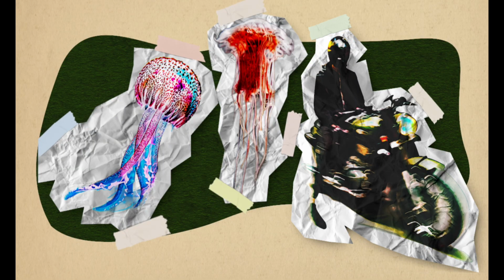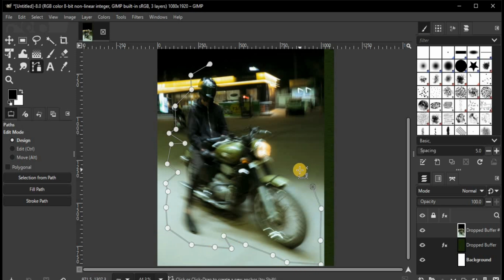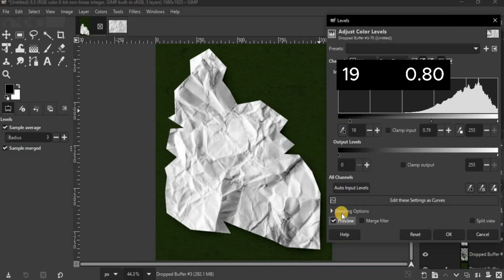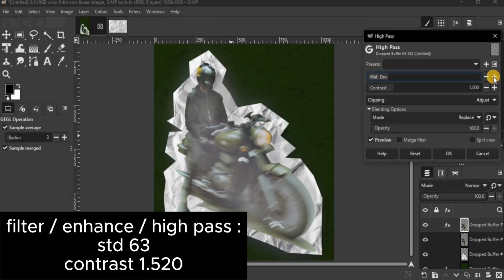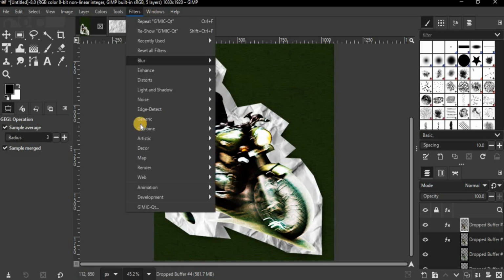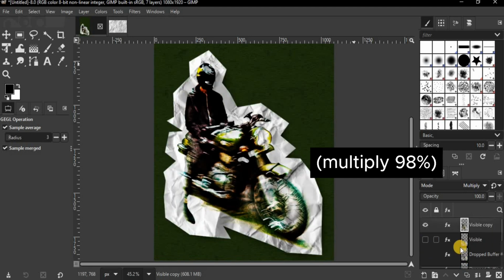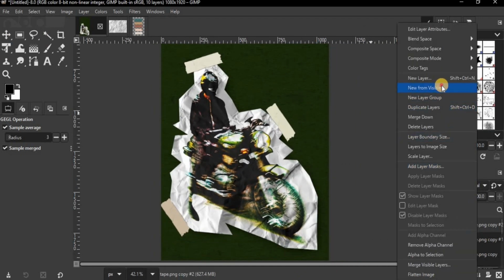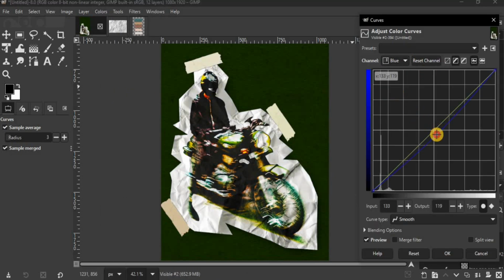Master the Paper Cut Out Effect in GIMP 3 | Step-by-Step Tutorial! ✂️✨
Let's learn How to  create a paper cut out effect in GIMP, I'm using GIMP 3.0 in this tutorial, but you can apply it with any GIMP version you have.
we will do a lot of photo manipulation using different filters and effects, and also by using G'MIC plugin filters.

On my channel, i'll randomly search Graphic Design tutorials on internet and  let's together try applying these tutorials with GIMP,  which is a Free & Open Source Image Editor (considered as Free PS alternative).

let's learn How to use GIMP for stunning photo editing together easily by applying one lesson at a time.

🛑 Here is the site I use to generate Gradients, create palettes, and to generate palettes from images which is cool, and a lot more stuff :